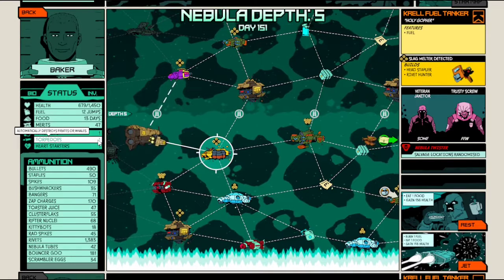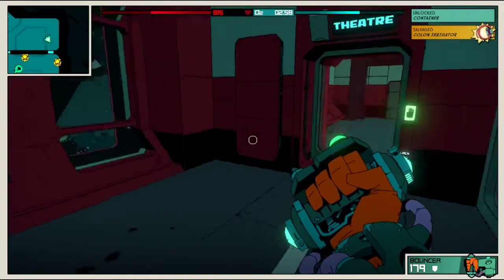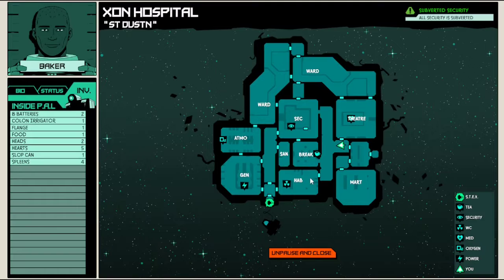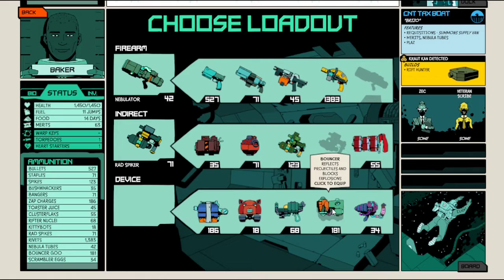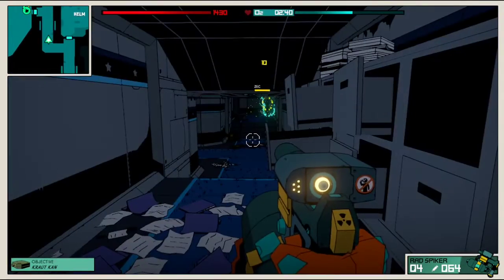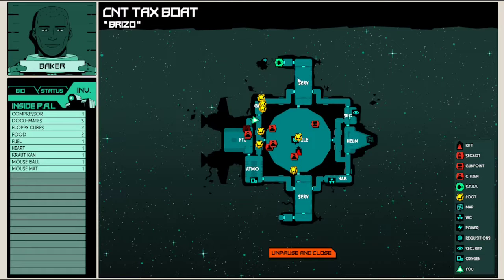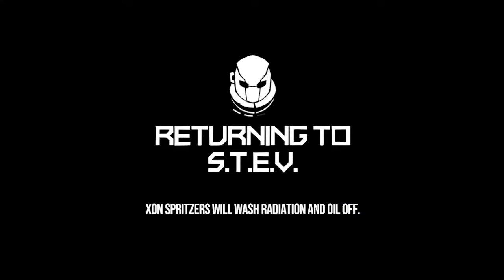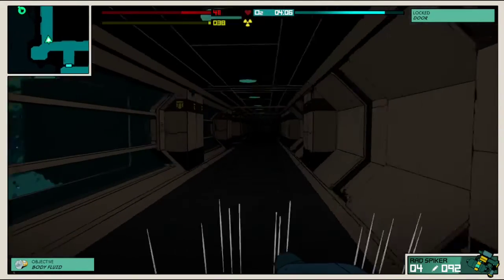Void Bastards Episode 15 - Tennis, Radiation, and Screaming Heads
Welcome to Void Bastards! One of my favorite games of recent years! Heads up, this game can be a bit crude sometimes, in that classic British humor sense.

In this episode, we get our genes twisted, and become ill-prepared for combat! Hoo. ray? Join our friend Arthur as he plays the deadliest game of tennis possible!

Void Bastards can be found in several places(I'm playing it on Epic), but here is the link to the steam